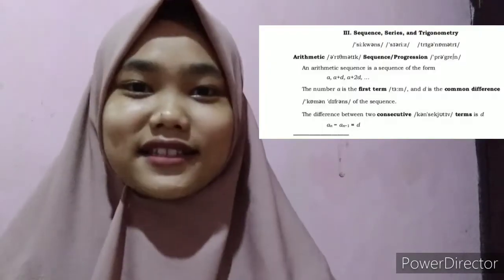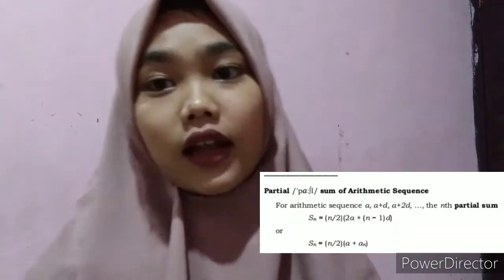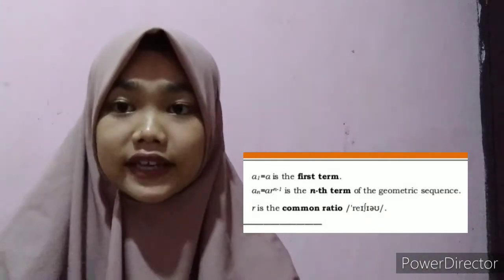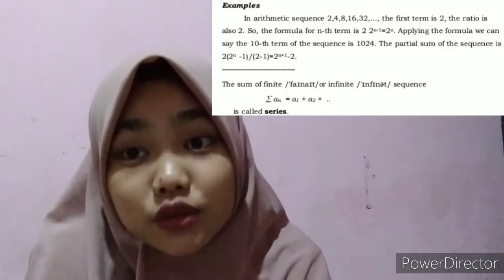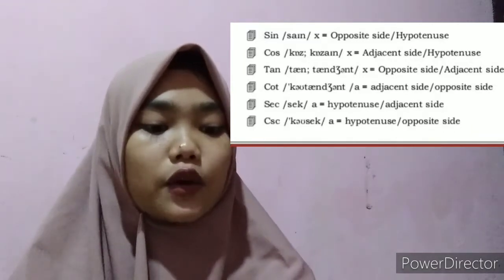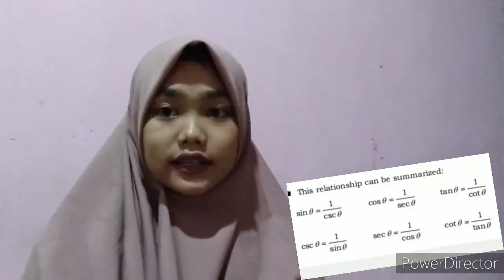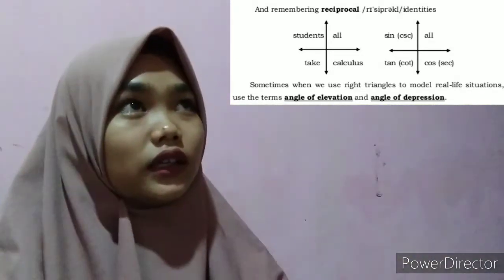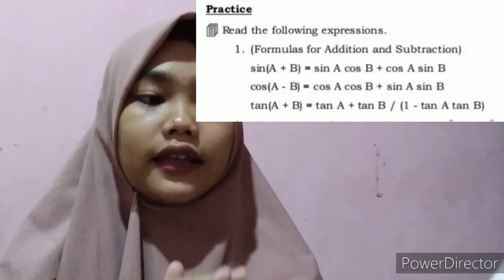Sequence, series, and Trigonometry || English For mathematic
Nama: Utari Oktaviani
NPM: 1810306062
Mata Kuliah: English For Mathematic
Pendidikan Matematika
Universitas Tidar